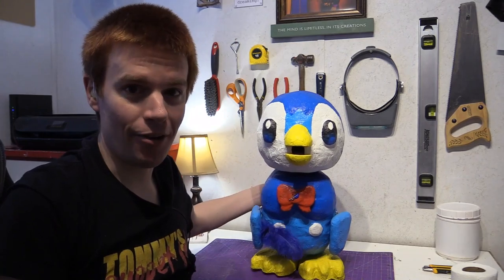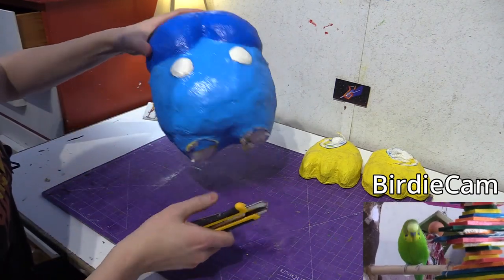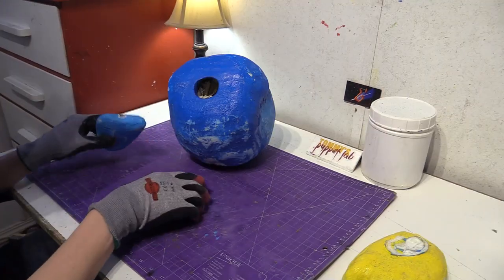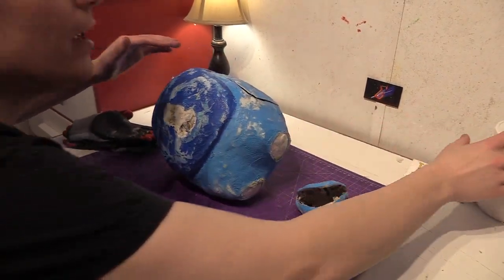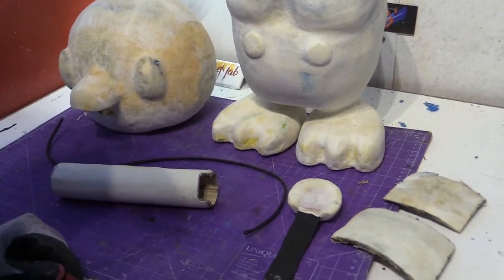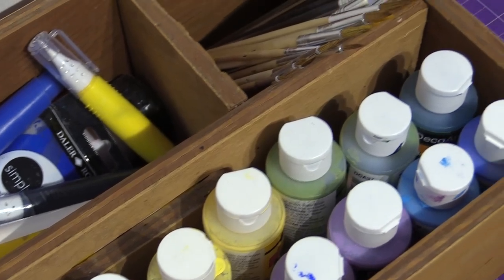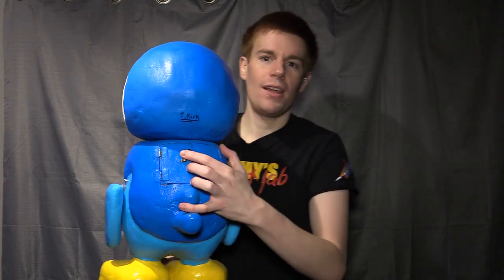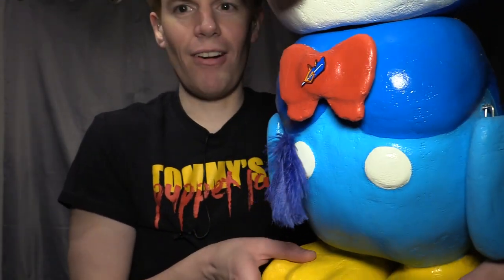Piplup Puppet Gets a Makeover! (Pokemon Mystery Dungeon) | Pokemon Ventriloquist Dummy!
Prince Pochama gets a major makeover and a drastic amount of smoothing to make him look like the best! Plus a brand new and improved puppet jaw! Piplup is a character and my partner for life in Pokemon Mystery Dungeon games, Explorers of Time/Darkness and Sky! Piplup is a blue penguin Pokemon who's element is water. He has an adventurous personality and a great swimmer and diver! A great tribute to this video game!

I personally love Piplup since I met him when I was in college, playing a video game called Pokemon Mystery Dungeon. He had helped me get through tough times! I felt so close to him and I just needed to make sure he was always in my life. I finally decided to make it happen! Please watch my tutorial on how to make him so he can be part of yours too!

It's time to give Piplup a makeover and make him smooth and durable! LEVEL UP!
"A good artist will hide their mistakes" ~Tommy's Father

Puppet was made according to Bulbapedia:
"Piplup is a light-blue, penguin-like Pokémon, which is covered in thick down to insulate against the cold. It has a dark blue head with a primarily white face and a short, yellow beak. The dark blue feathers on its head extend down its back and around its neck, which causes it to appear to be wearing a cape. There are two white ovals on its chest and a small, light-blue marking resembles a crown above its beak. It has flipper-like arms and yellow feet with three toes each."

I assigned a special PMD bio to this Piplup:
Pochama is an adventurous and wandering Pokemon who tends to get himself into trouble very frequently. He can be a little overconfident at times. He is however a prince and descended from a very powerful King, Empoleon. His blue feather is from an Articuno and represents his royal status. He has his father's blood in him and is a very talented warrior with a pure heart. He has Mew's spirit within him and is determined to the very end to achieve his goals. His confidence is greatly influenced by his partner Charmander. His main move set is Hydro Pump, Drill Peck, Ice Beam, Work Up